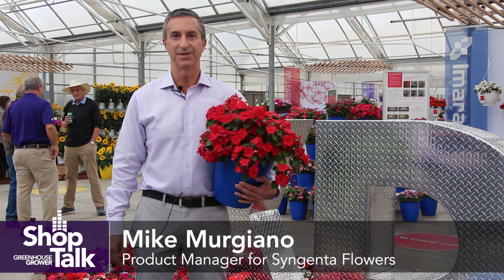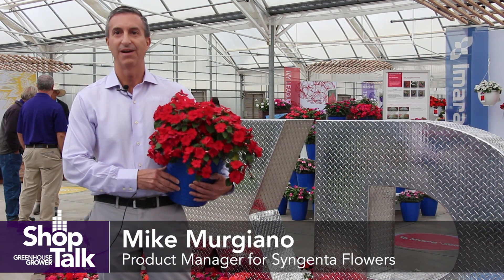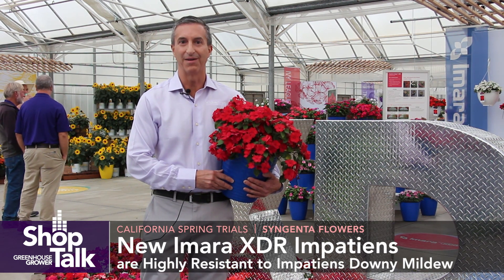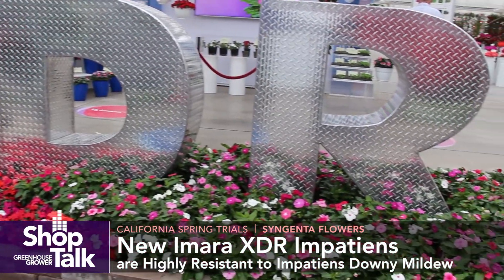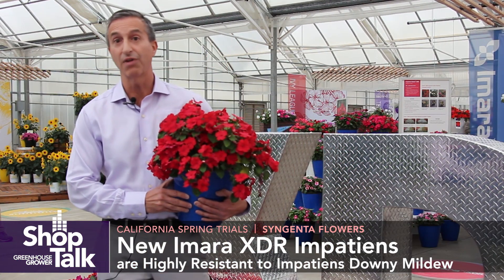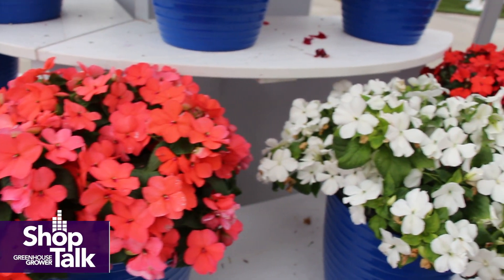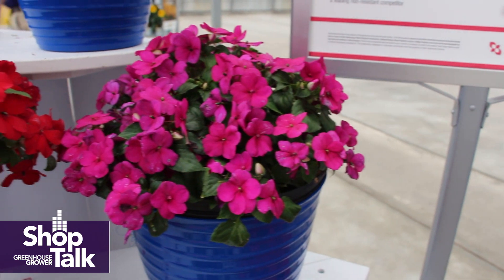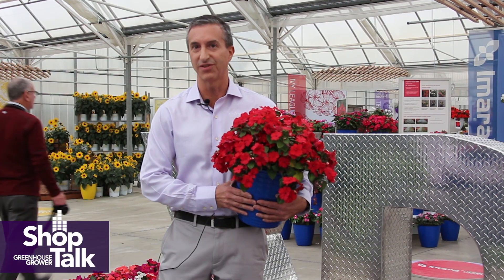California Spring Trials 2019: Syngenta Flowers’ Imara XDR Impatiens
Product Manager Mike Murgiano talks about Syngenta Flowers’ new Imara XDR Impatiens that are highly resistant to downy mildew.